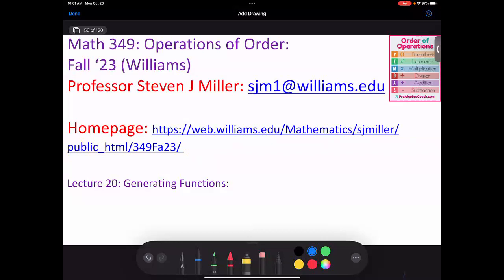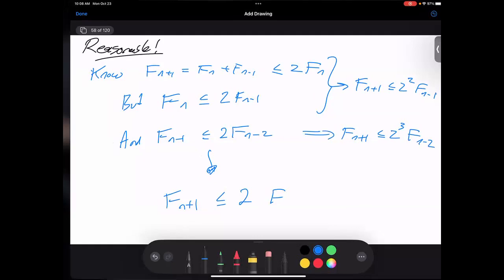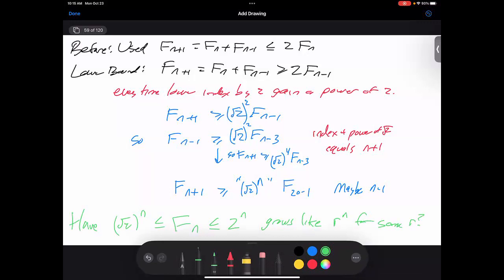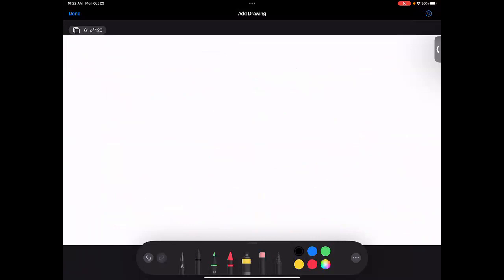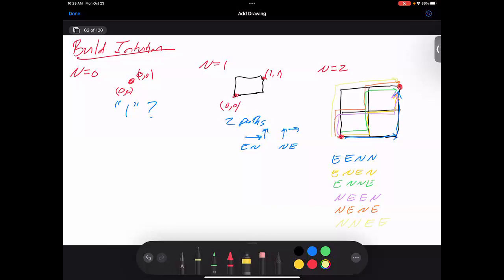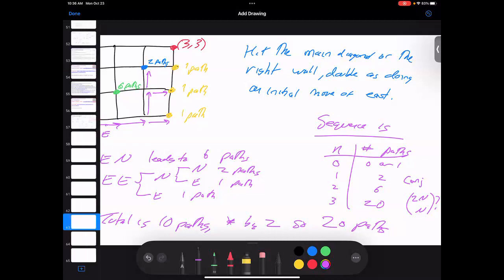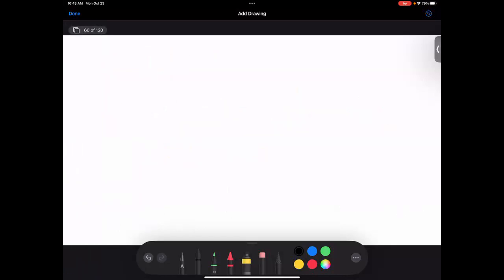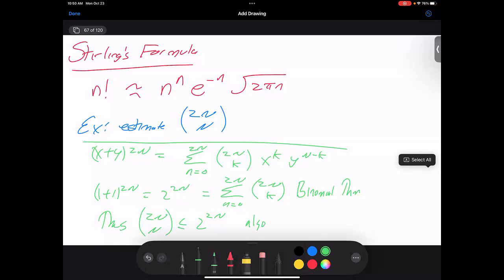Math349Lec20 23Oct2023 GeneratingFnsI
Math 349: Operations of Order: Steven Miller: Williams College: Fall 2023: Lecture 20: 23 Oct 2023 : Generating Functions I